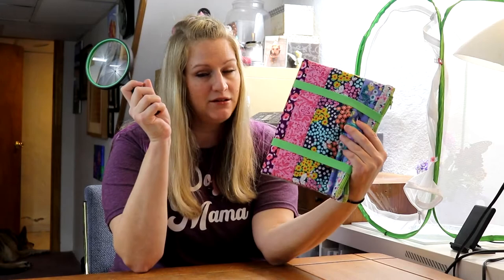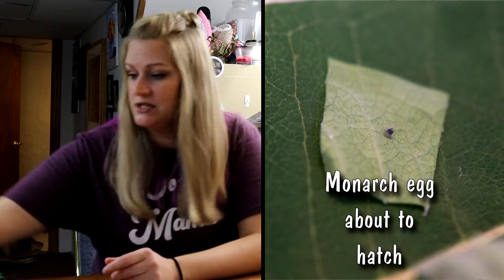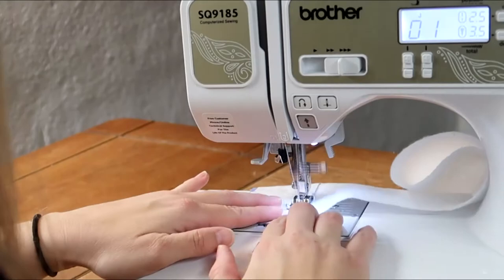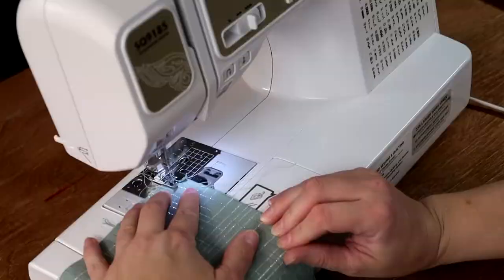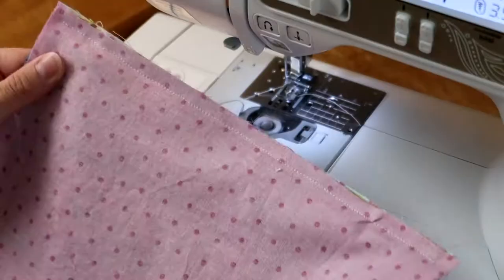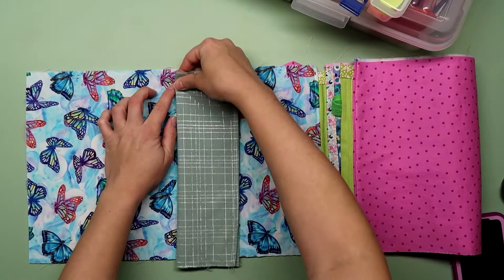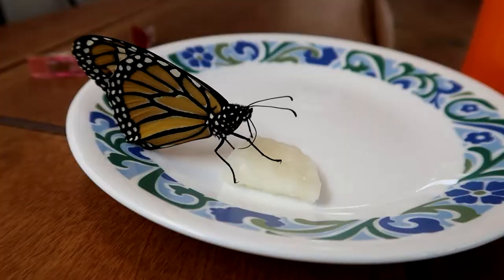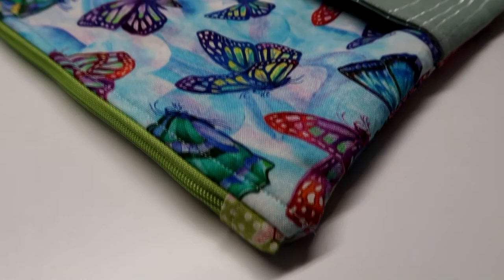How to Sew A Double Zip Pouch: AKA A Magnifying Glass Case + Monarch Butterfly Footage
This is pretty much a tutorial that you will never need, but I am going to show you how I created a double ended zip pouch to keep all my magnifying glasses safe that I use to watch the Monarch Caterpillars I raise.  I started raising Monarch caterpillars pretty much by accident and have had absolutely the BEST time watching them - what else was there to do this year am I right??

I hope you enjoy learning how to sew this double zip pouch - and learn a bit about the monarchs.  This whole weekend I will be releasing videos I have put together about them in honor of Day of the Dead in Mexico (the eastern monarchs migrate to Mexico every year and peak arrival coincides with Day of the Dead).  HAPPY SEWING!

THANK YOU Whitney Sews for the tutorial that helped me finish this bag - I would have been a bit stuck without your video!  :)